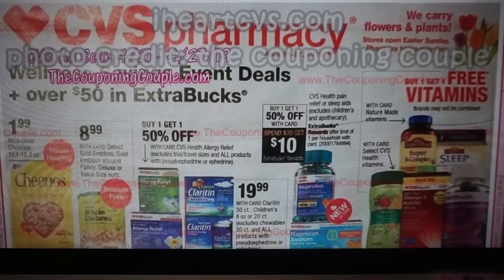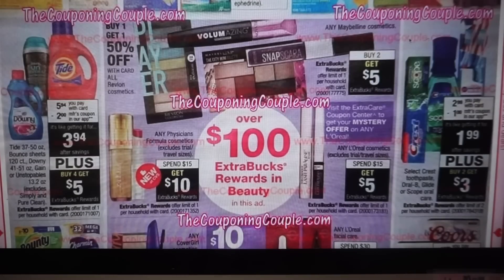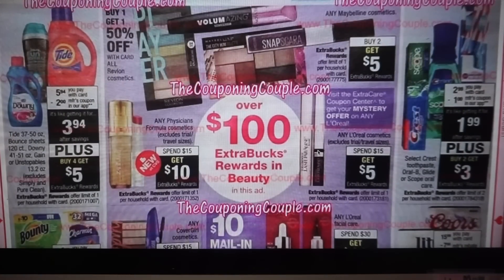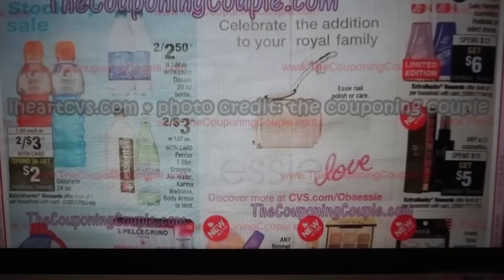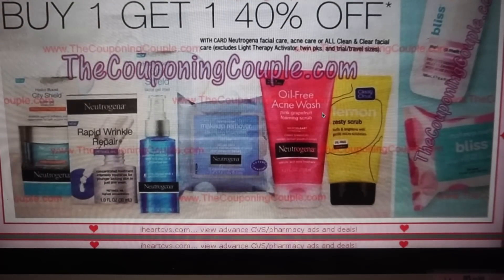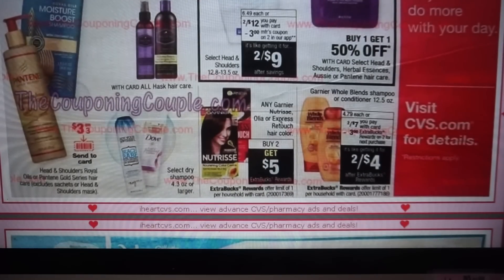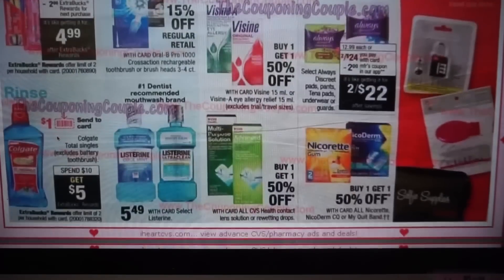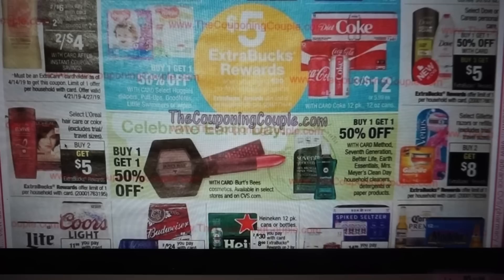CVS AD PREVIEW 4/21 - 4/27 | CHEAP SUAVE, RAZORS, CREST & MORE 👀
THE HP PRINTER I USE:

RECOMMENDED STOCKPILE SHELVING:

Love & hugs. Luellen ❤️💜💛💚💙

Write to me...I would love to hear from you:

Please write to me at:

1147 Brook Forest Avenue #23